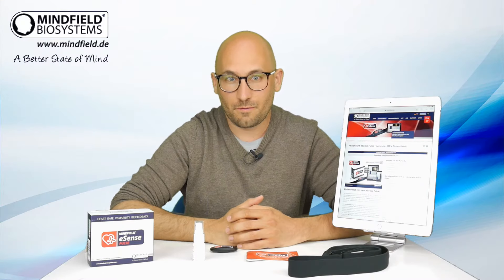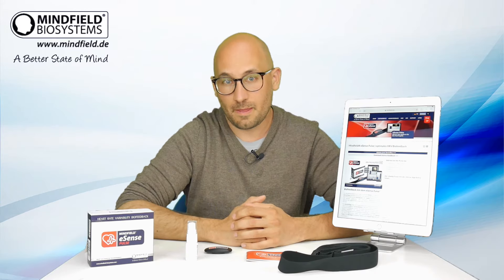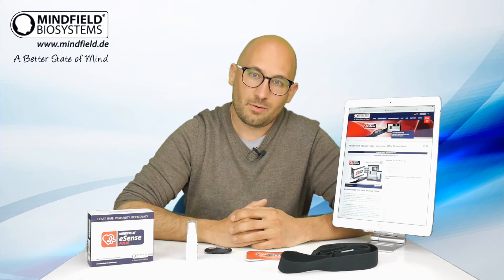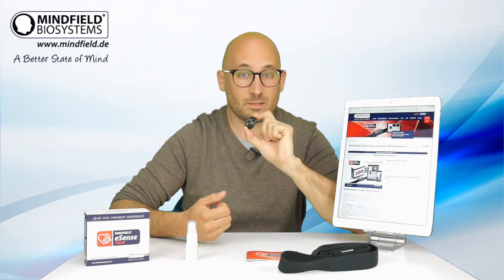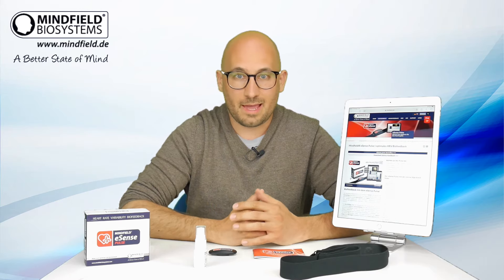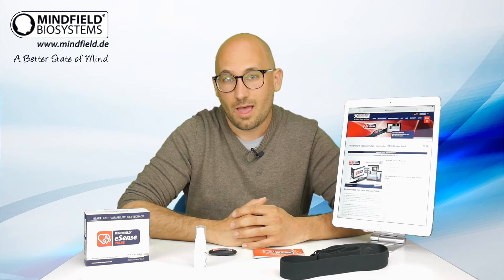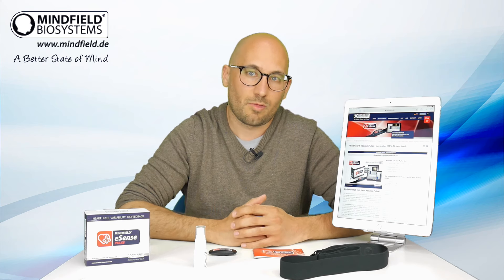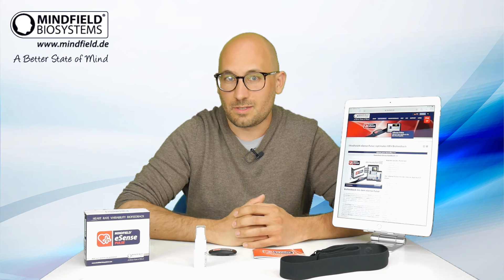eSense Pulse - an innovative Biofeedback Bluetooth sensor for Heart Rate Variability Training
The Mindfield eSense Pulse is a small sensor to measure your heart rate variability with your smartphone or tablet (Android or Apple iOS).

The heartbeat is related to tension and relaxation and is a potential stress indicator. With the eSense Pulse you can measure and effectively reduce your stress level with biofeedback training. The eSense Pulse gives the user precise feedback about the current level of stress in a variety of forms, e.g. through measurement curves, video and audio presentation. With the eSense Pulse we have decided on a chest strap, which performs a 1-channel ECG measurement.

The eSense Pulse measures heart rate variability and, optionally with new eSense Respiration sensor, respiratory rhythm. The app belonging to the eSense is completely free of charge and also allows an export of the collected measurement data as CSV file or PDF report (eg via e-mail, Dropbox or Google Drive).